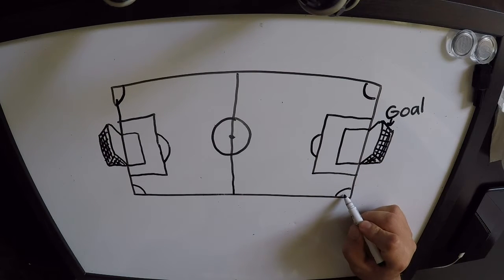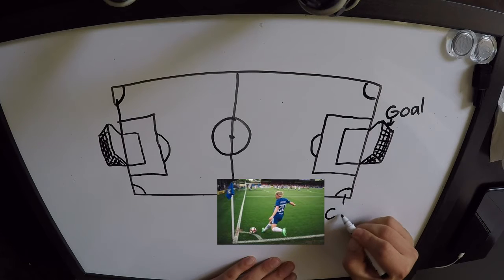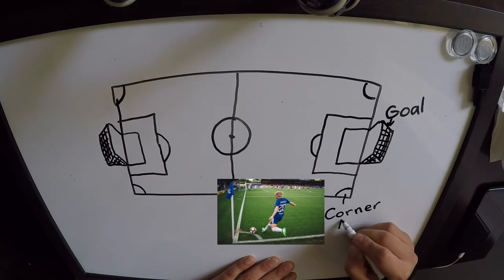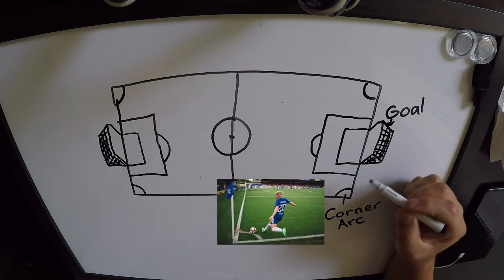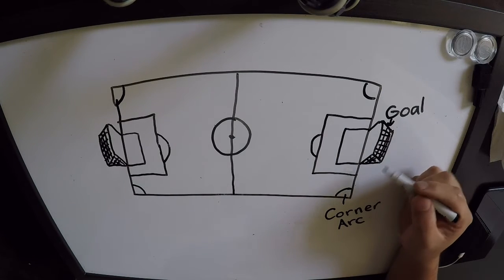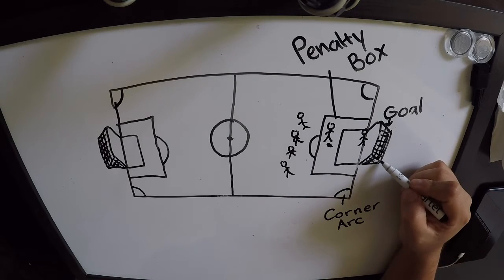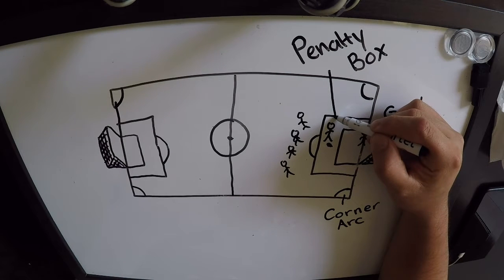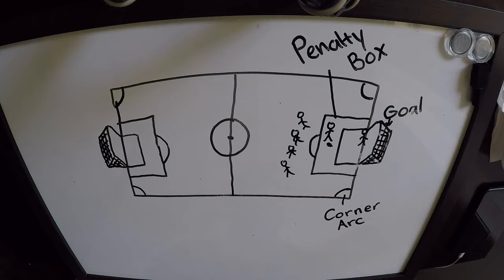Parts of a soccer ball